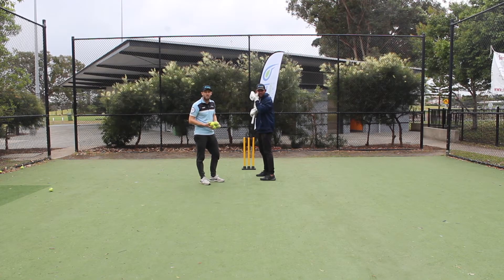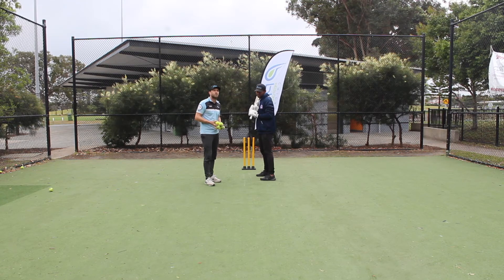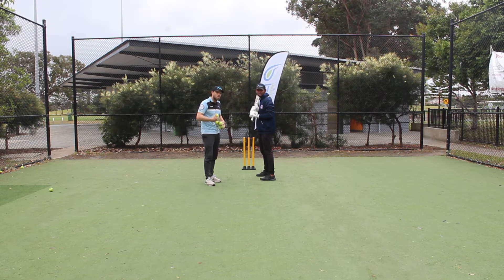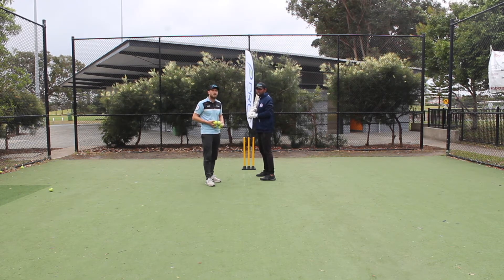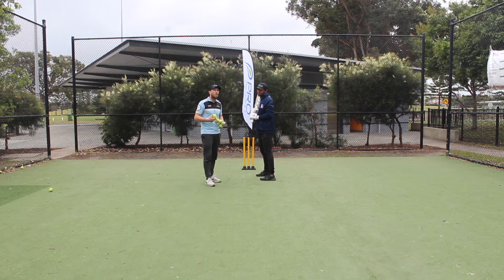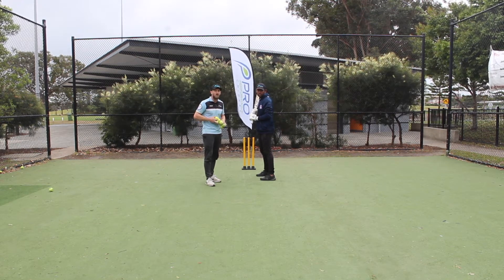Improve your footwork Instantly: Cricket Batting Basics: Fast Feet to Spin: Batting Coaching Drill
A great drill for players and coaches to increase the speed and accuracy of a players footwork especially when coming down the wicket to spin bowling.